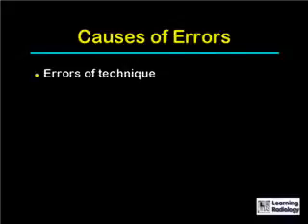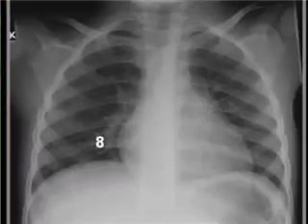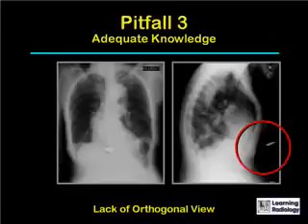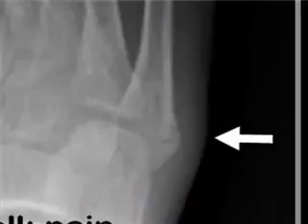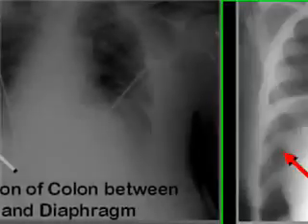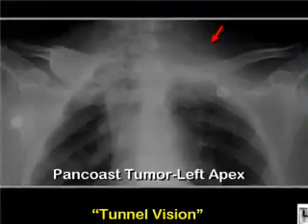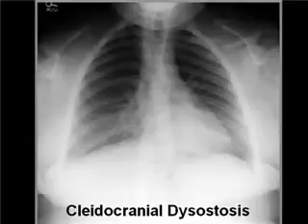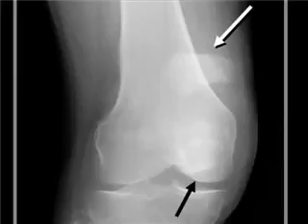LearningRadiology 24 Imaging Pitfalls